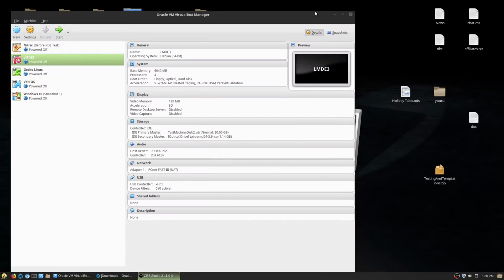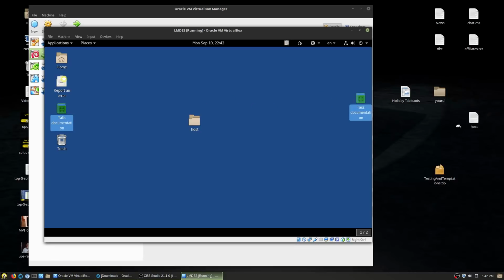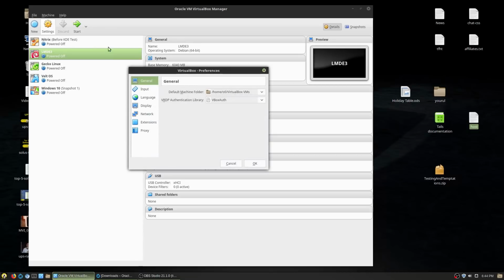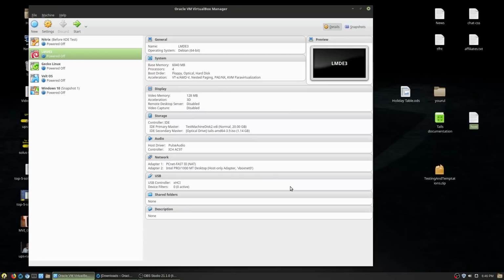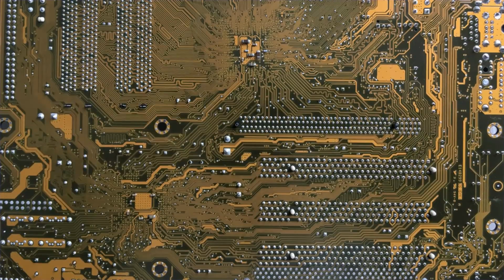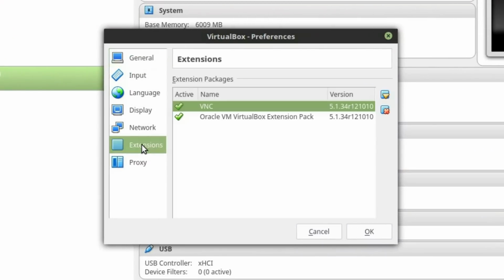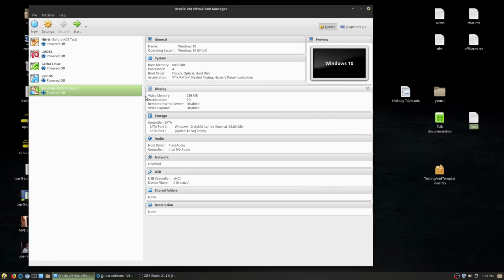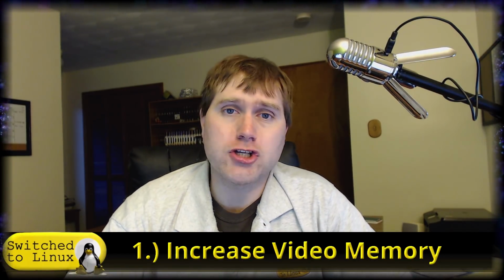Top 5 Virtual Box Tips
This video will teach you five great VB tips for running virtual machines.

5.) Guest/Host Interactions
4.) Advanced Networking
3.) Import / Export Appliances
2.) Enable USB3 Support
1.) Increase Video to 256 MB